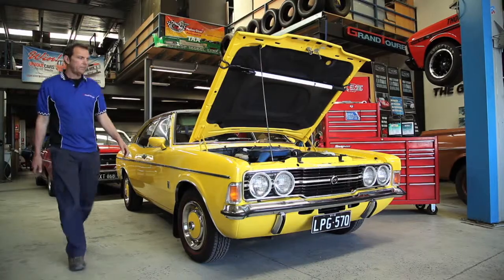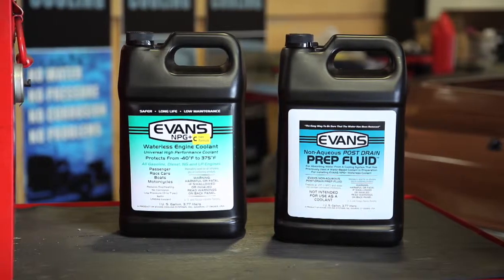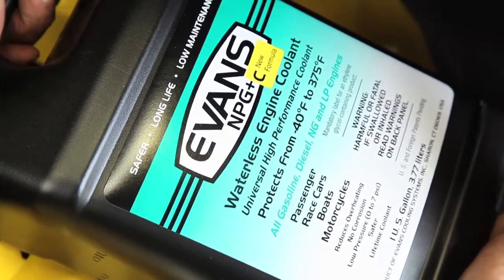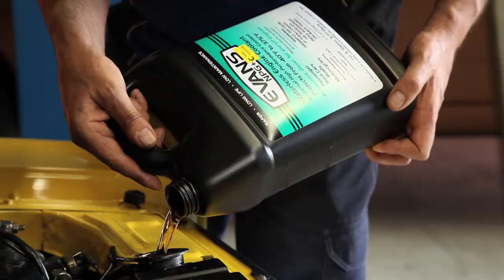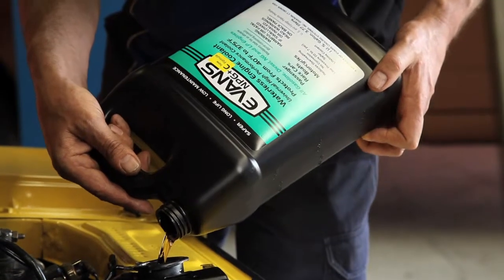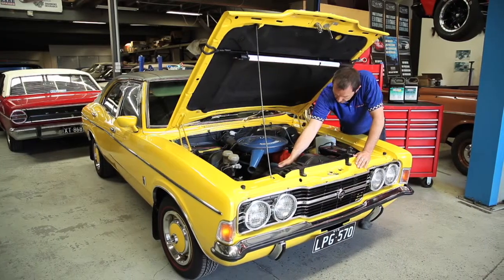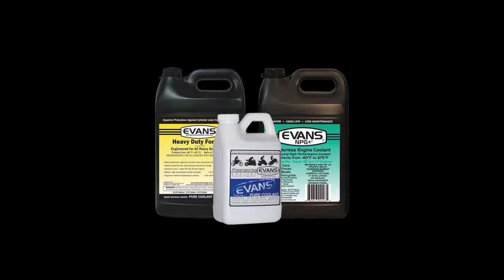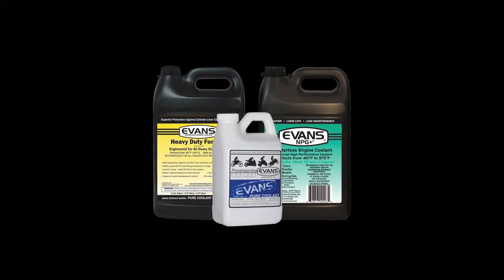Evans Waterless Engine Coolant Australia New Zealand - TV Commercial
For more information or to find your nearest Evans dealer/installer please